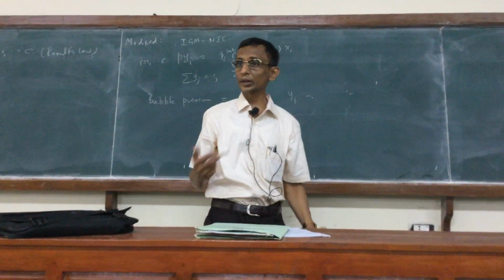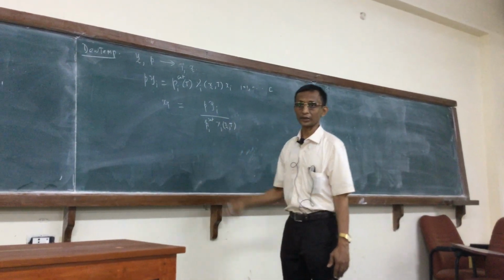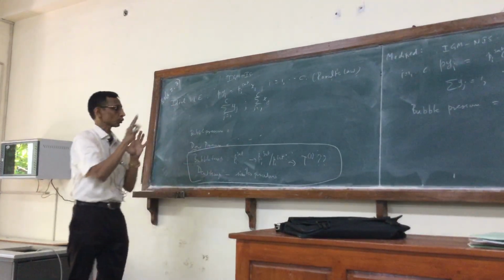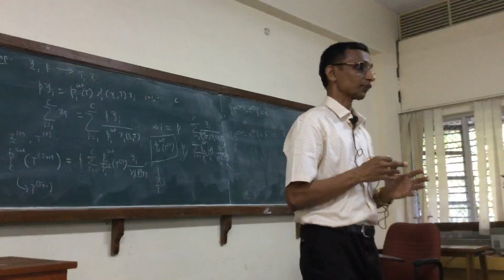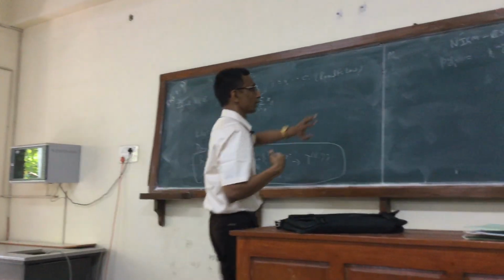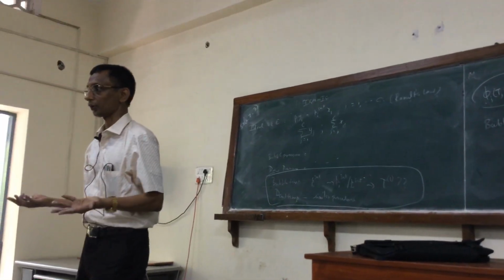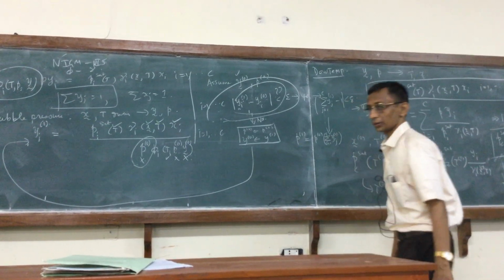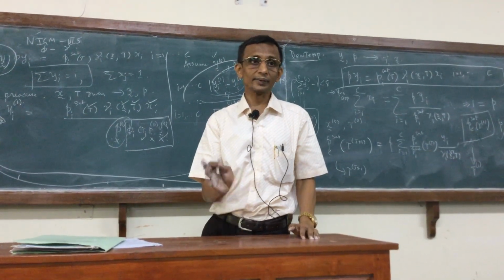Chemical Engineering Thermodynamics_ Lecture42_R. Ravi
Phase equilibrium calculations: Distillation (Modified Raoult’s law; Non-ideality of vapor phase)
Up to 23 min.: Phase equilibrium calculations using Modified Raoult’s law: iii) bubble temperature calculation; iv) dew temperature calculation
23 min. – end: Non-ideality of the vapor phase: Bubble pressure calculation - algorithm